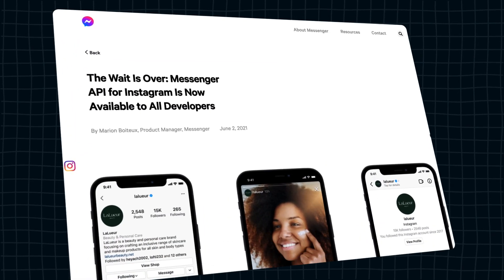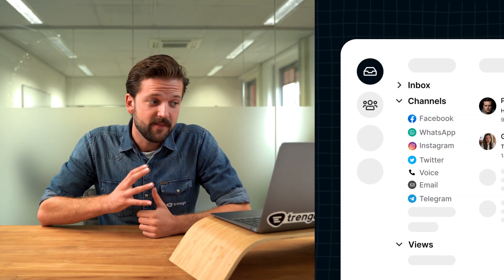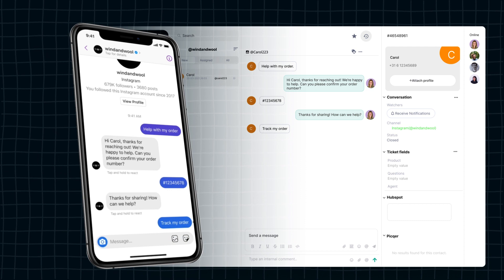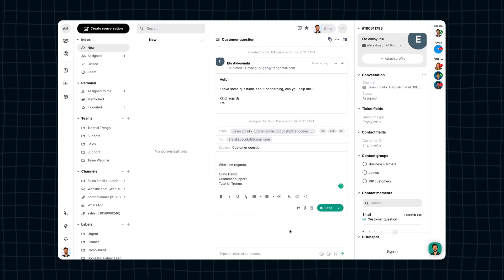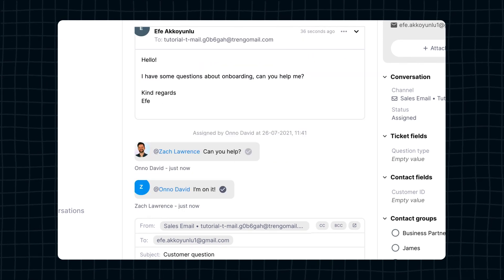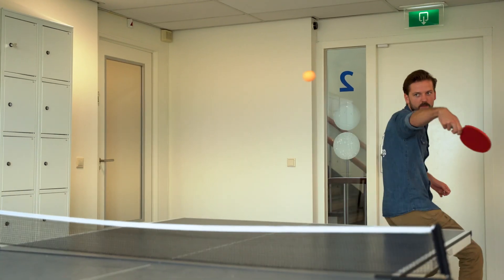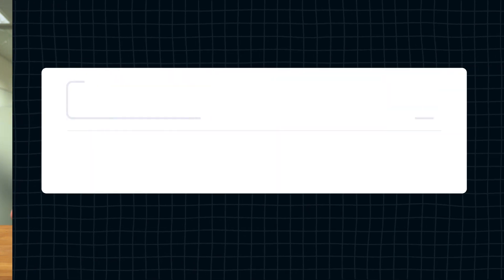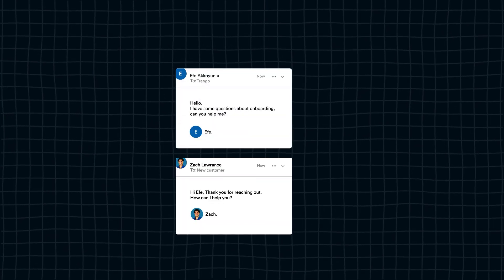Manage your DMs with the Instagram Messaging API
In this video, Onno shows you how to manage your Instagram Direct Messages at scale using the Instagram Messaging API and Trengo. Discover how to centralize Instagram DMs in your team inbox, collaborate more efficiently, and automate repetitive tasks—so your team can deliver fast, personal support without switching tabs.

You’ll learn:

• What you can do with the Instagram Messaging API
• How to connect your Instagram and other channels to one inbox
• Ways to collaborate with your team on DMs
• How to use automation, chatbots, and rules to streamline workflows